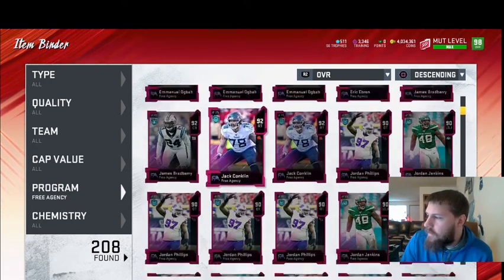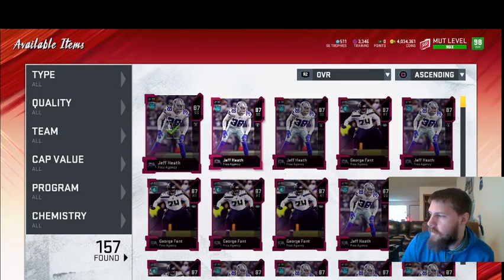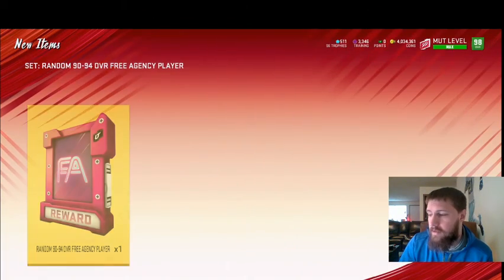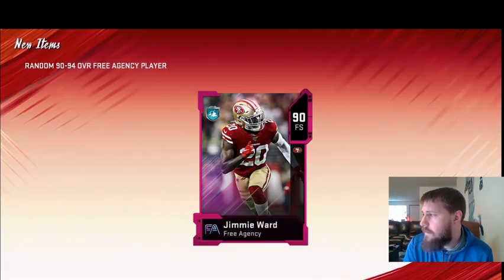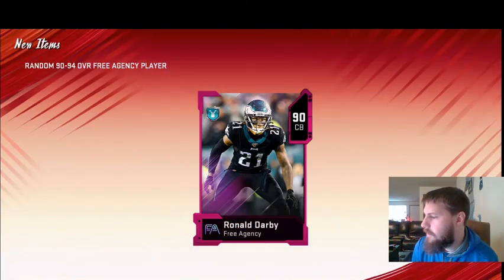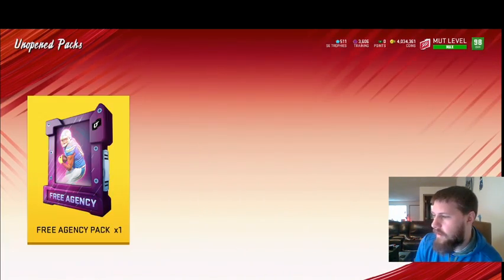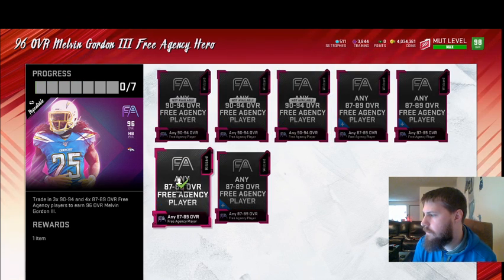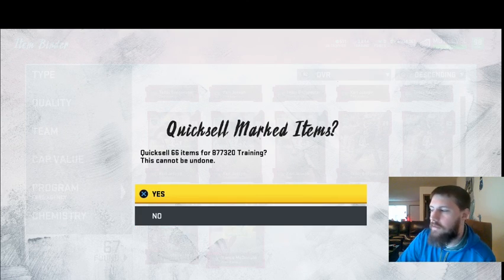Faster explanation on Reroll Method! Did we Profit from 891k in Rerolls?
In this video I go over a faster explanation on the reroll method and show if we profited from 891k worth of rerolls. Thank you guys so much for watching!